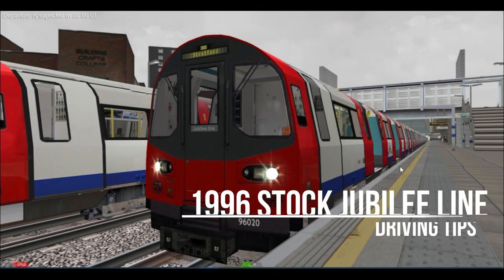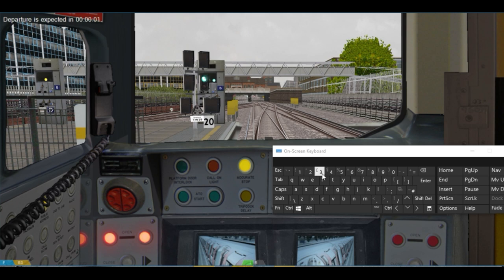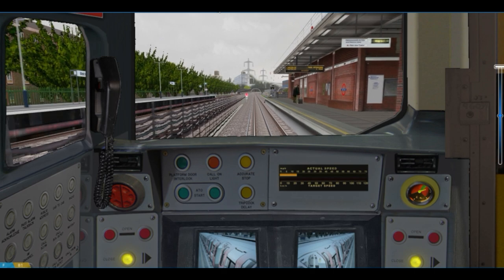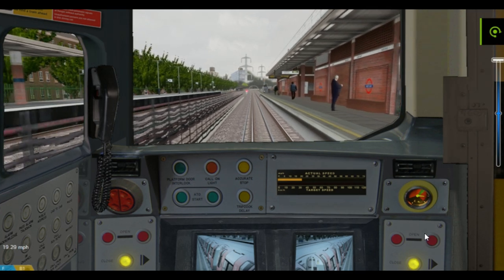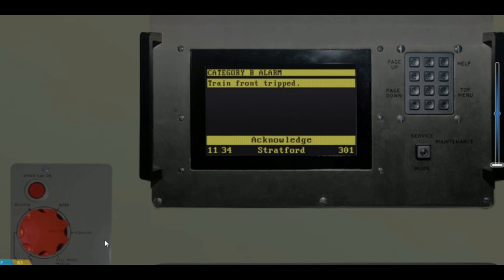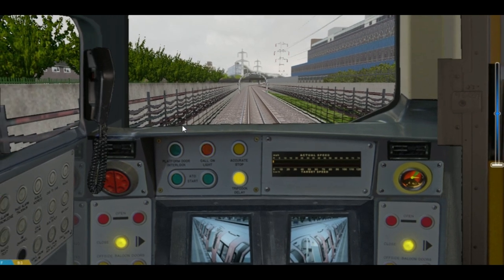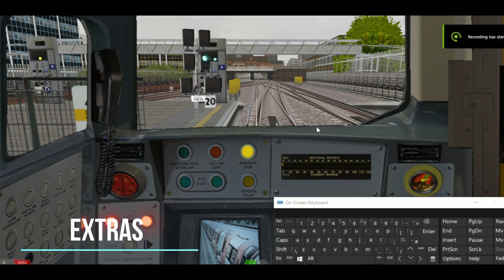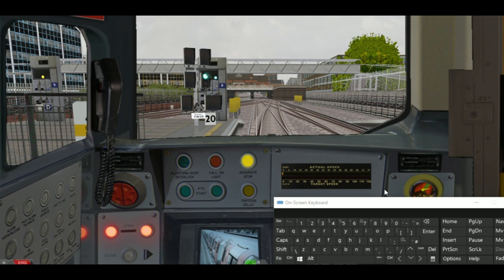Jubilee Line 1996TS Driving Tips | OpenBVE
Driving tips to help players with getting familiar with driving the 1996 tube stock.

Although I'd tried to cover everything I can in this video, Editing removes context in some cases, Do refer to the manual that comes with the route as that may help.

Timestamps
00:53 - Starting the train
02:43 - Stopping the train at the correct stopping point
04:27 - Correct Side Door Enable Feature (CSDE)
05:03 - SPAD (Signal Passed at Danger)
06:22 - SPAD Recovery
09:20 - SPAD Scenario 2
11:01 - Extras

(2024 Update) Due to unforseen circumstances this route and train are no longer available to download!